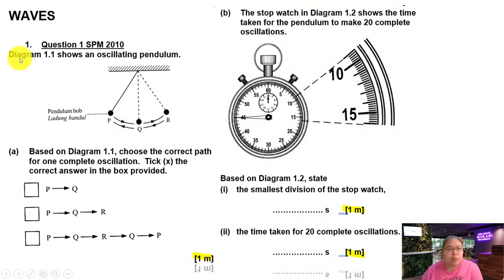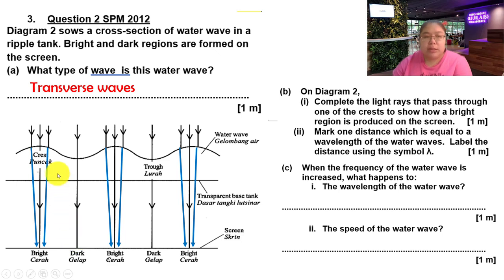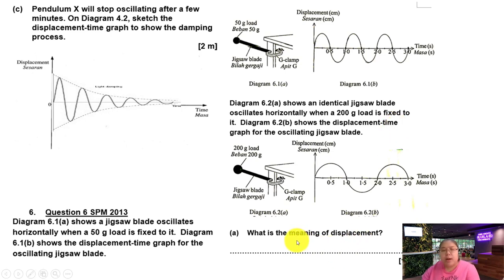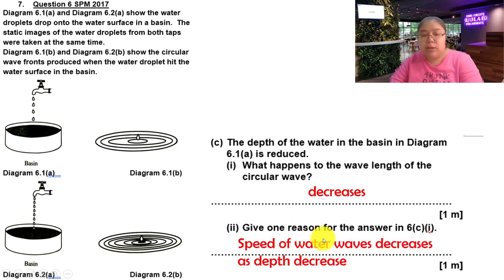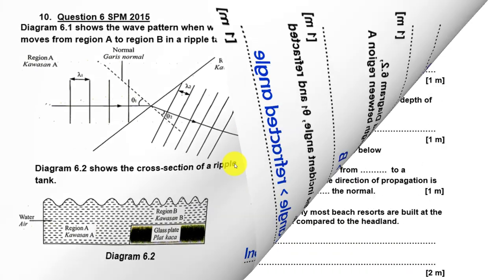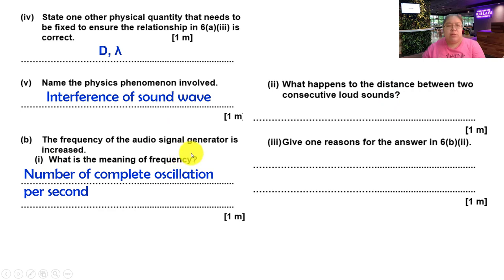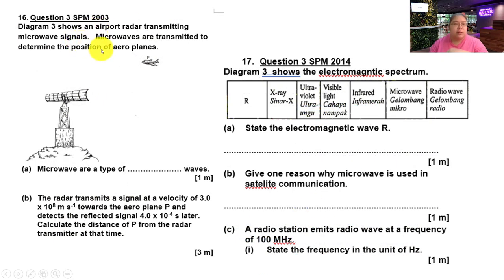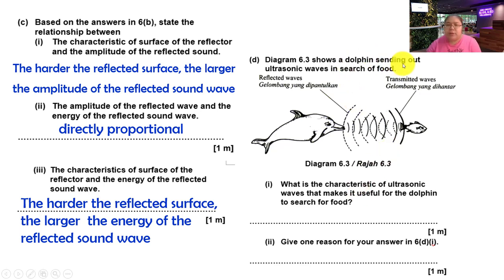SPM PHYSICS Paper 2 Discussion (WAVES)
I will share the answer of some  SPM PAPER 2  (WAVES) pass year questions. I will share the tips how to give the correct answer of the questions.  Hope this video clip can help you all to learn the Technic HOW to answer the question.